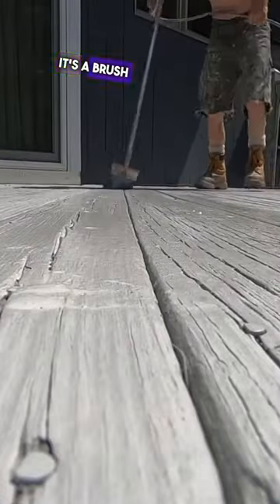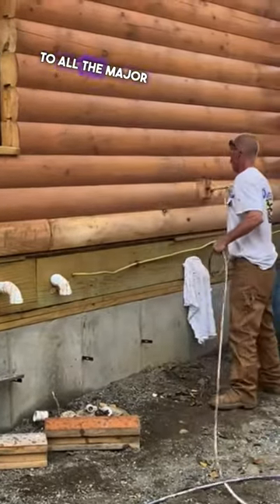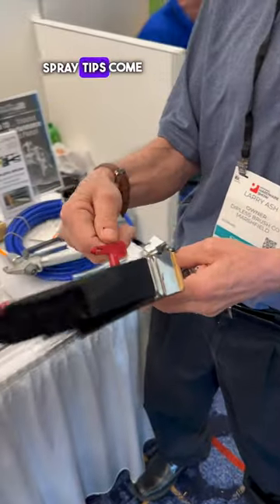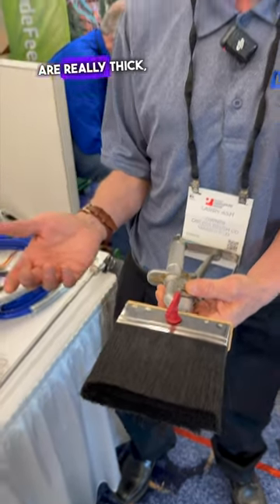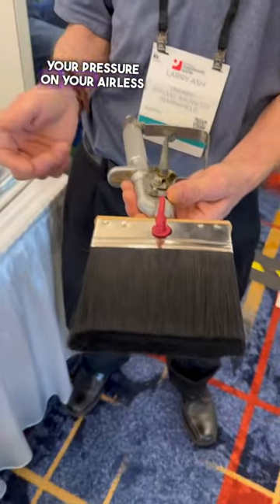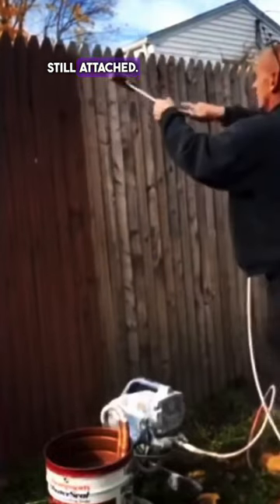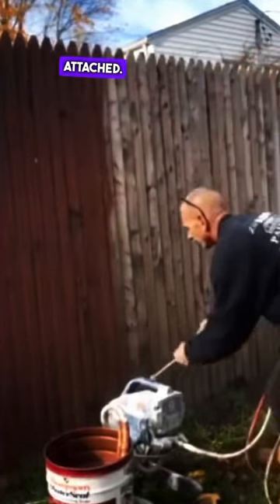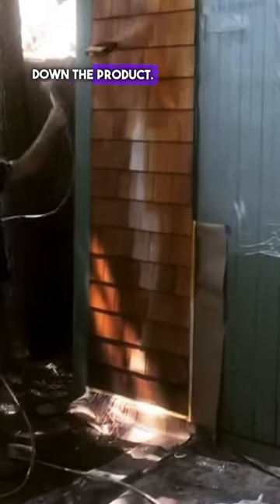Would You Buy This Spray Brush?!